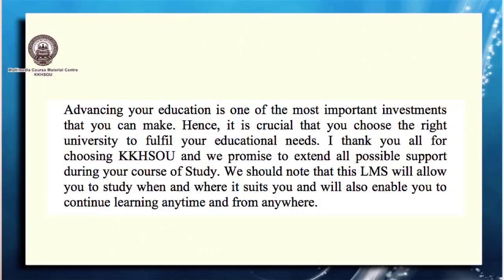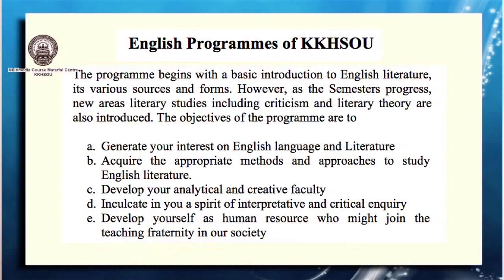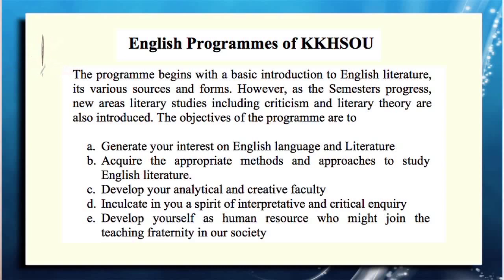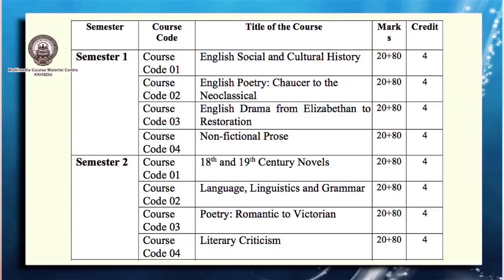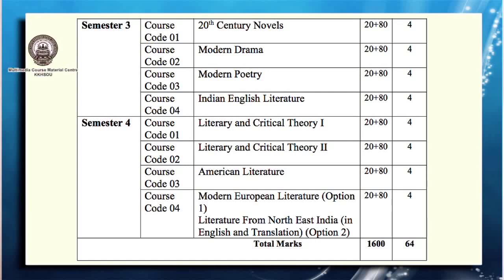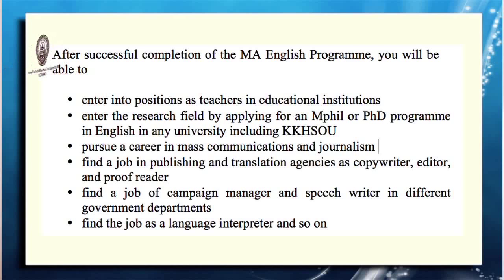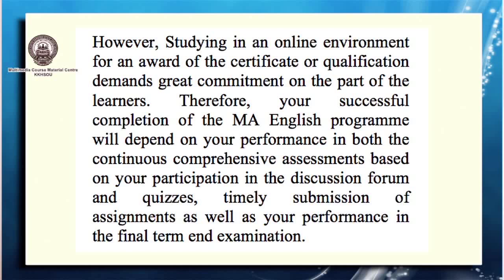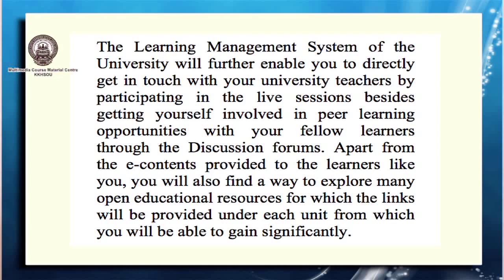M.A English introduction Video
Dr. Prasenjit Das
Associate Professor English
Padmanath Gohain Baruah School of Humanities